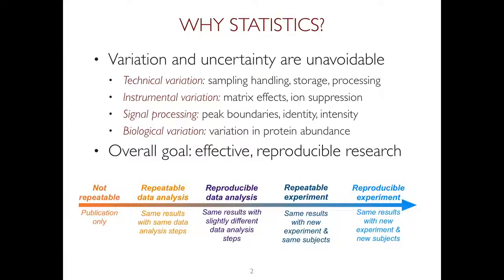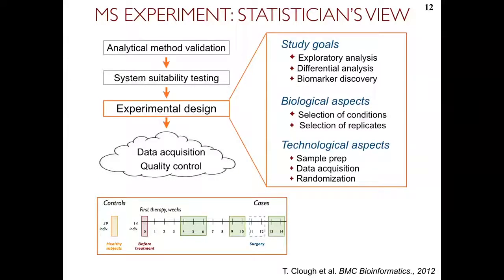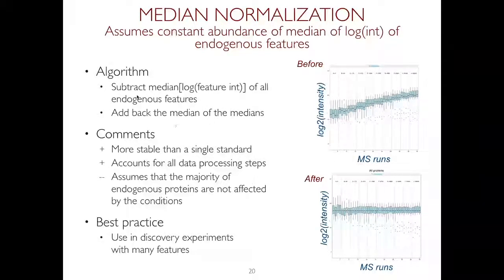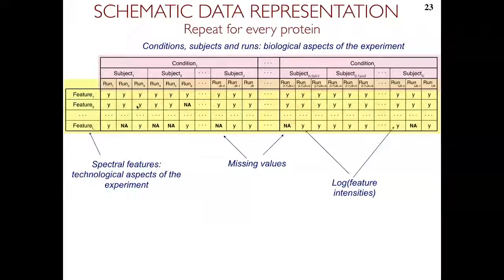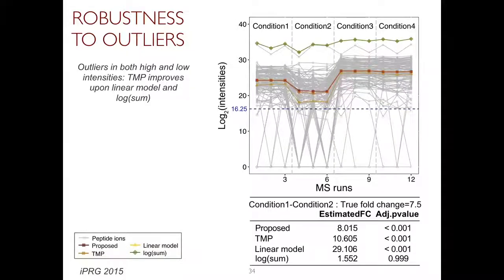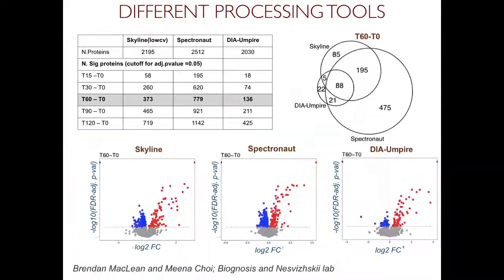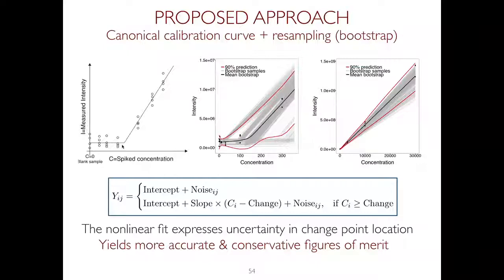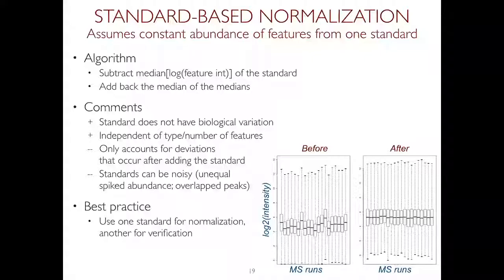Statistical analysis of DIA data - Olga Vitek - DIA/SWATH Course 2018 - ETH Zurich